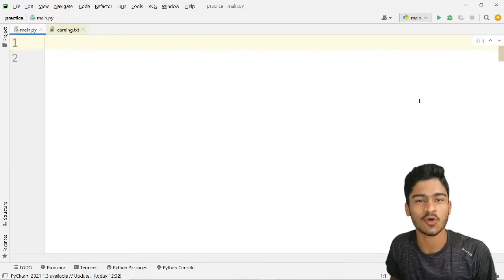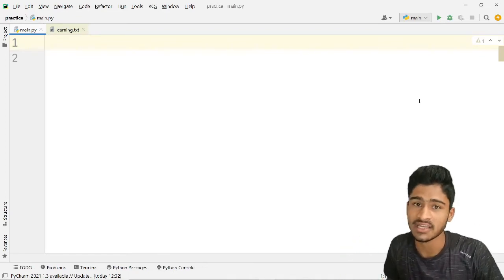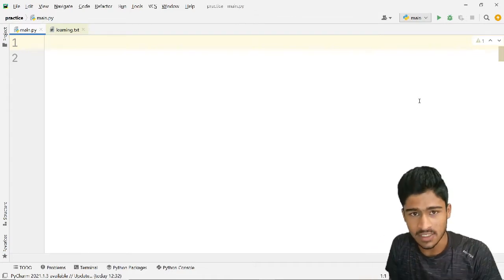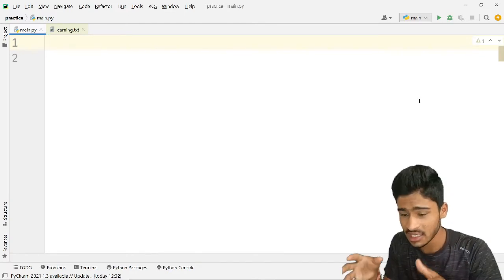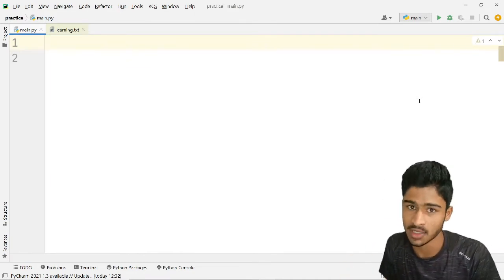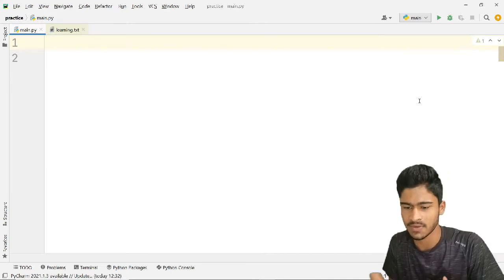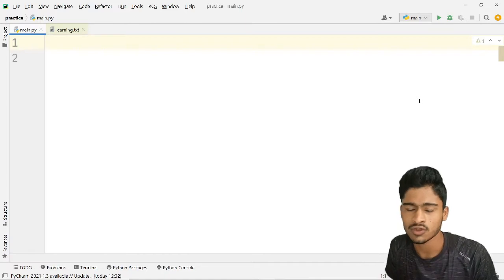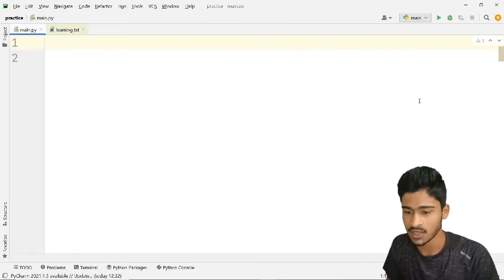If Else and Elif Statements in Python | Conditional Operators | Learn Python in Kannada - #15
In this video I’ll walk you through:
- If Else Statement in Python
- Elif inside if-else in Python
- Using If Elif and Else together
- Use case of If-else Statements in Python

RECOMMENDED VIDEOS
1. Learn Python in Kannada
2. Introduction to coding in Kannada